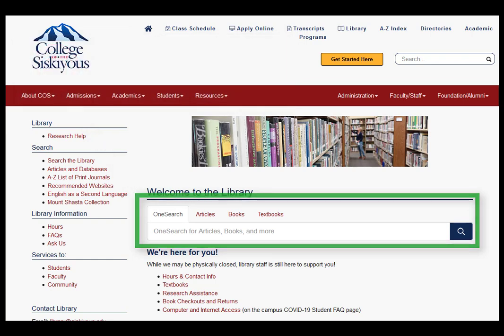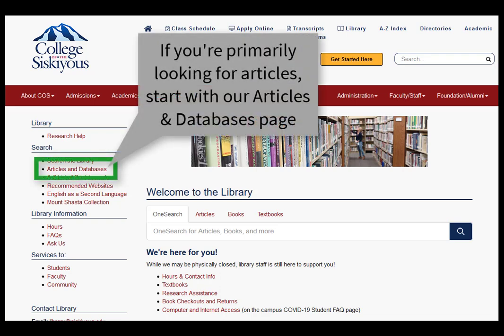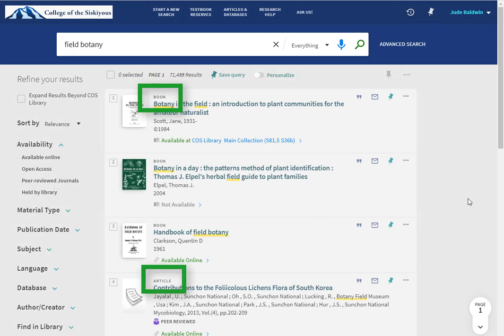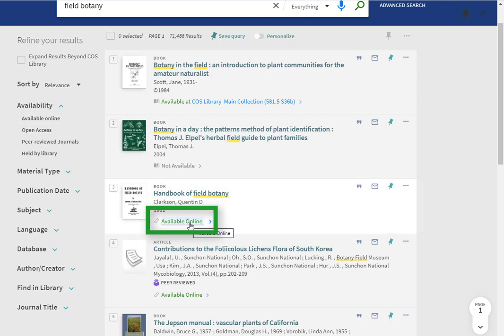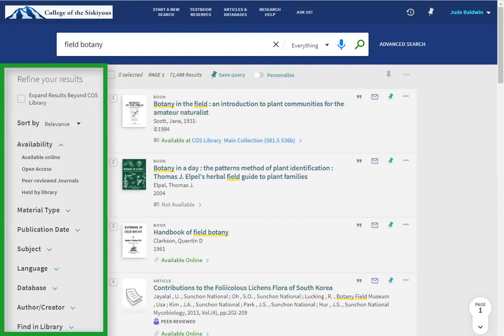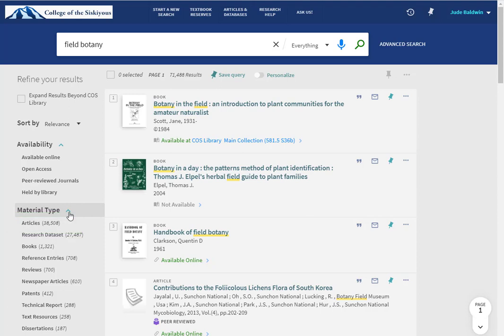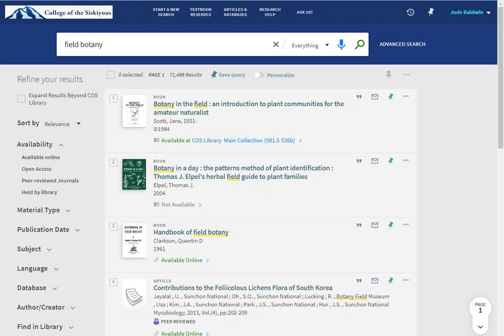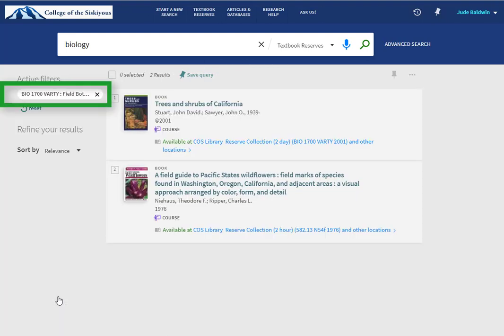Library Catalog Basics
Video tutorial explaining when to use the library catalog for a research project, basic searching, how to limit results, and textbook searching.